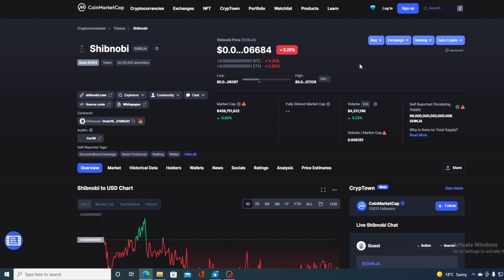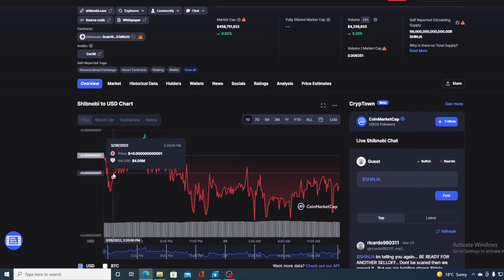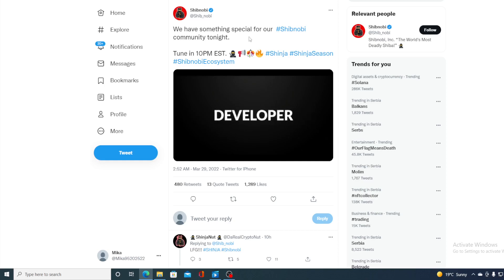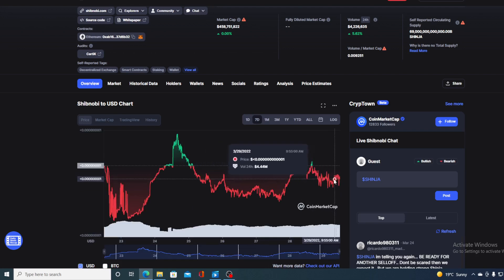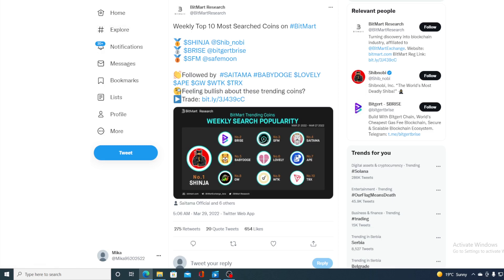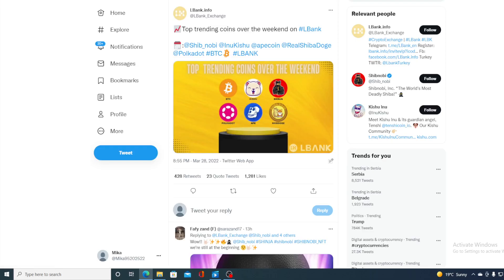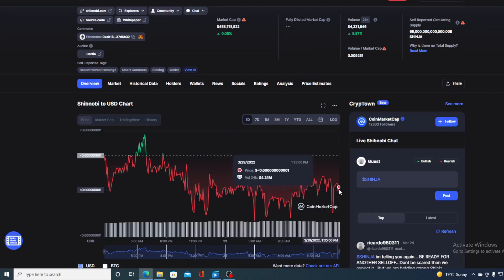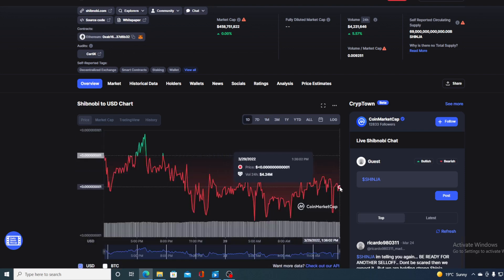SHIBNOBI SHINJA TOKEN BAD NEWS: STAY AWAY! THIS WILL LOSE YOU MONEY! (PRICE PREDICTION NEWS 2022)